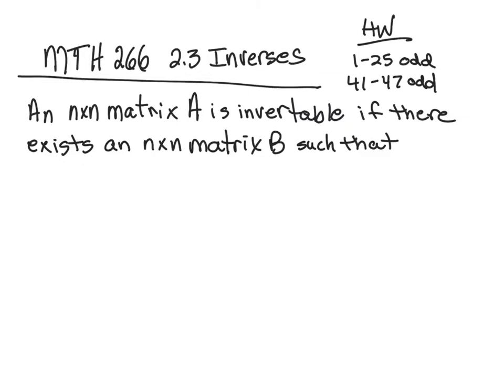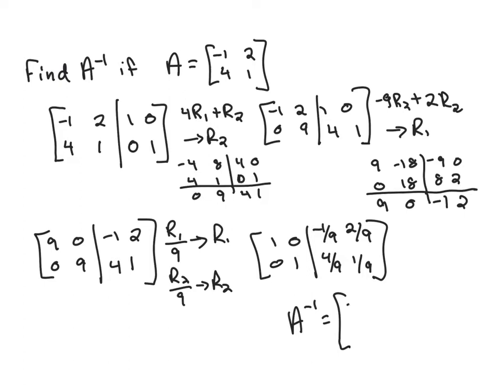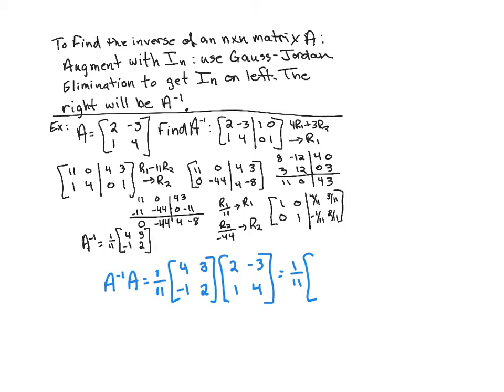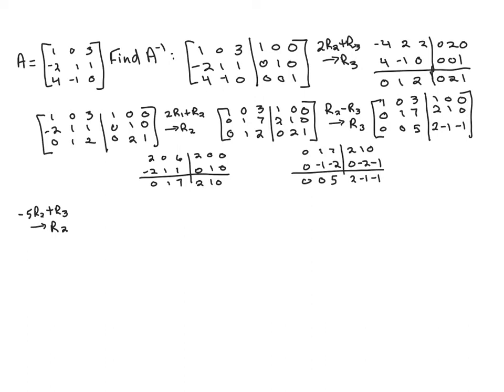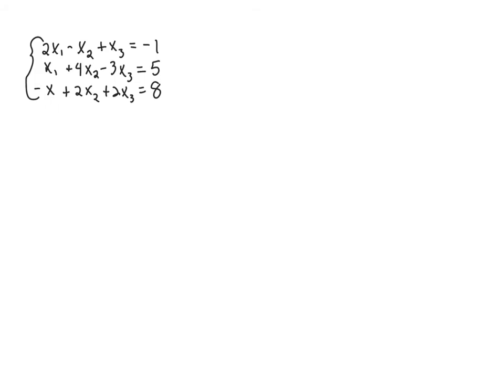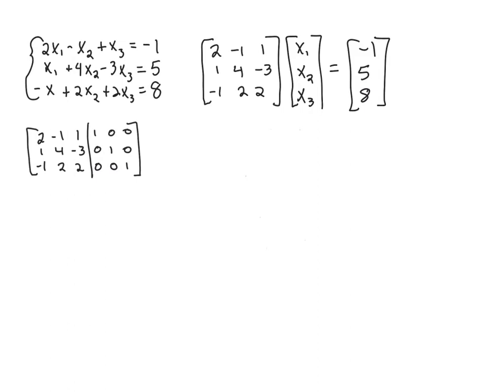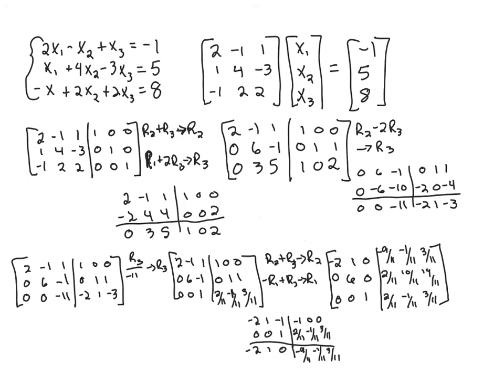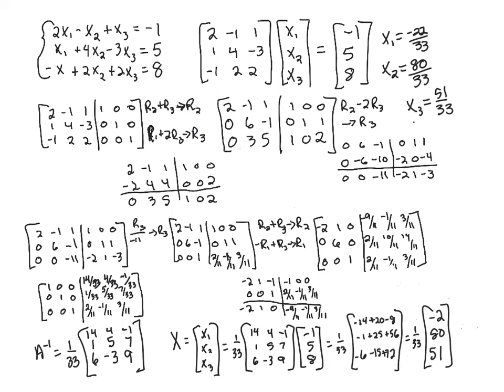Mth 266 2.3